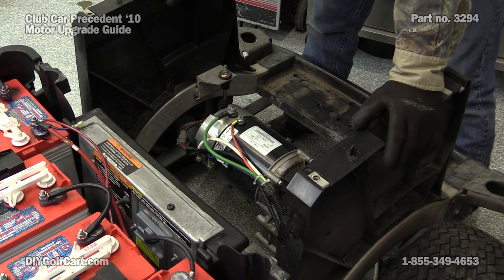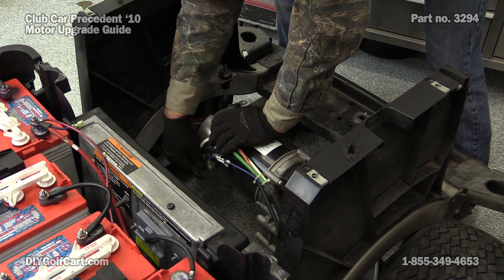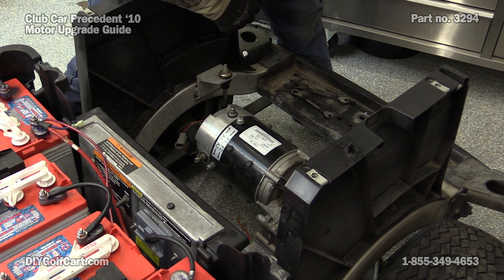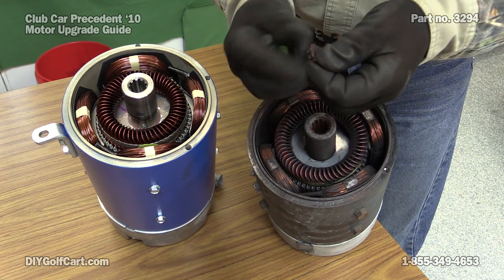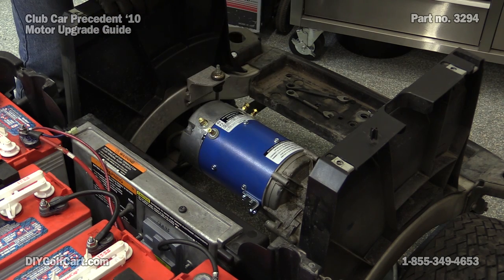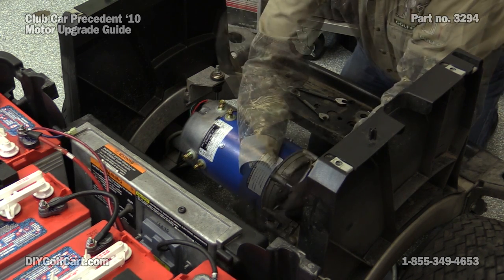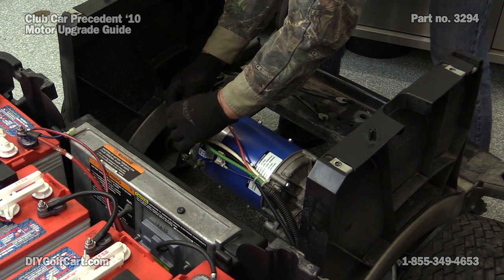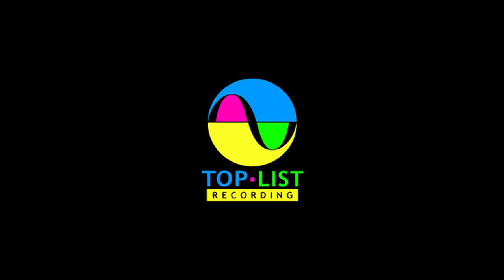Club Car Precedent High Speed Motor Upgrade | How to Install on Golf Cart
NEED SPEED? Barry shows you how to replace your stock Club Car Precedent electric golf cart motor with our D and D high speed motor. This motor will take your golf cart to another level, by giving it speed on flat ground, performance out of the hole, and reliability you can expect with D&D. The motor upgrade in this how to video will require a solenoid upgrade (we have a video), a controller upgrade (we have a video), and cable upgrades (we also have a video on this) for proper installation.